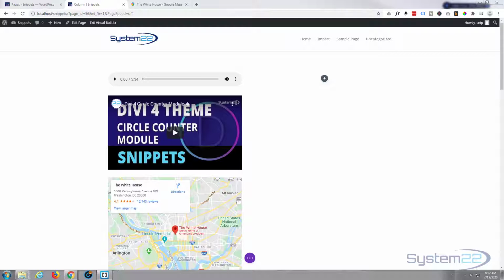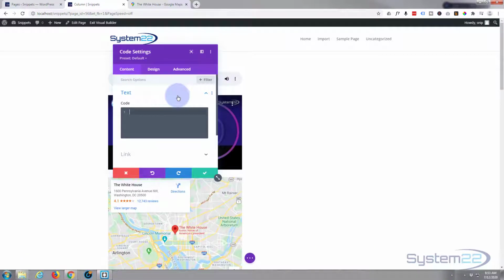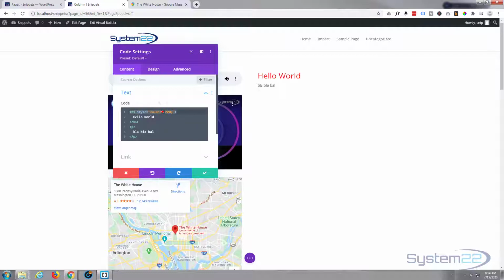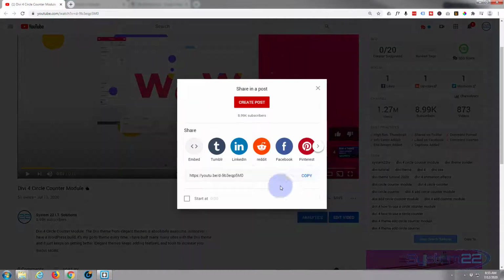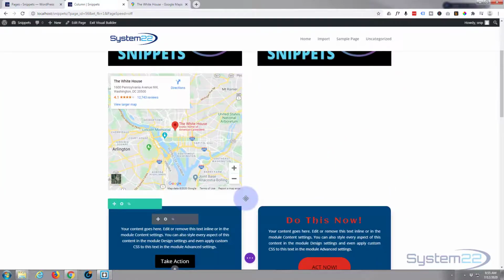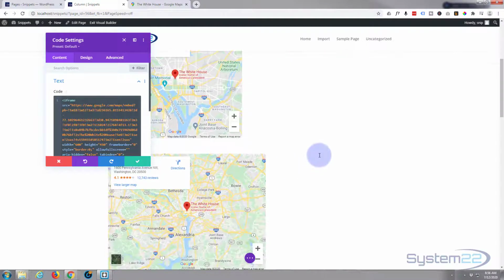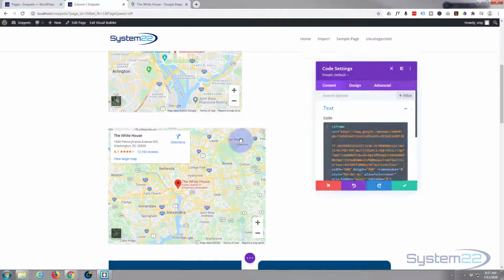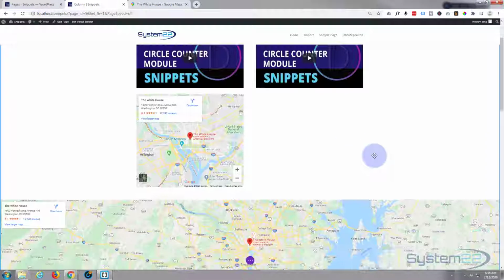Divi 4 Using The Code Module 😎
Divi 4 Using The Code Module. The Divi theme from elegant themes is absolutely awesome. Whenever I have a WordPress build, it's my go-to theme every time. I have built many, many sites with the Divi theme and it just keeps on getting better. Elegant themes keeps adding features, and tools to increase your productivity, as well as ease of use and site load speed. So if you are building a WordPress site I recommend you give it a try. You will not be disappointed!